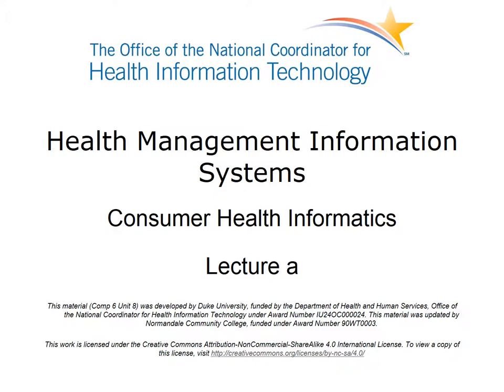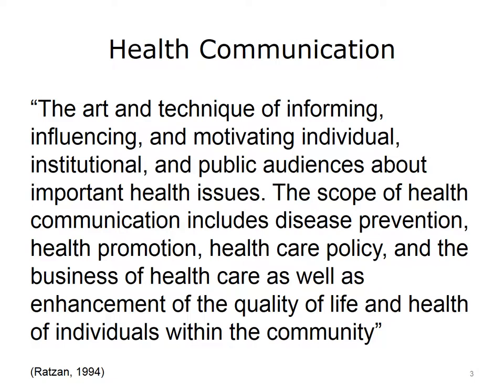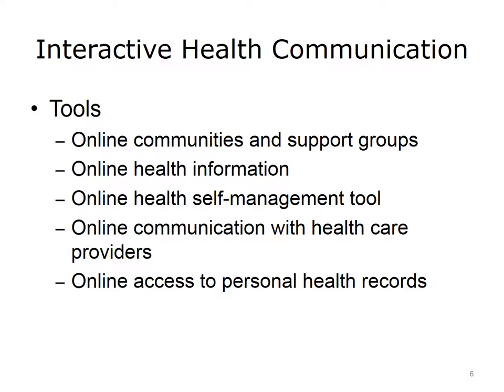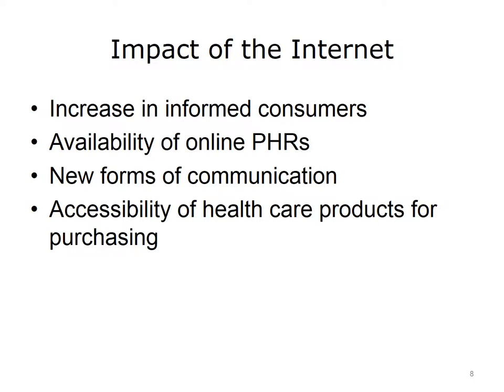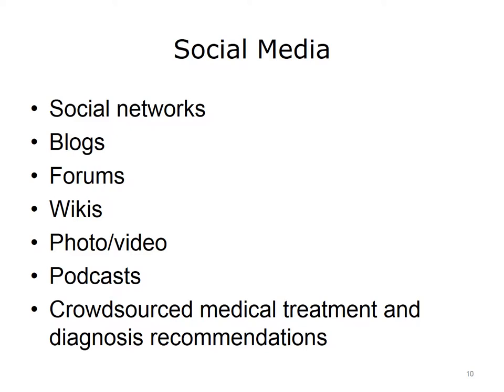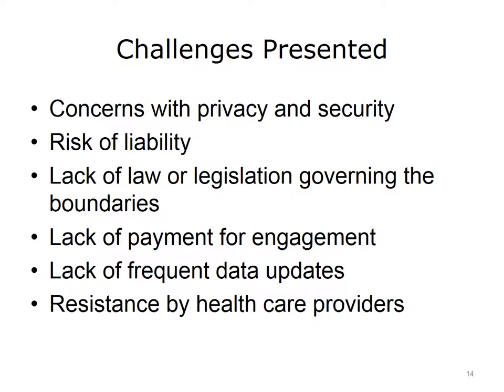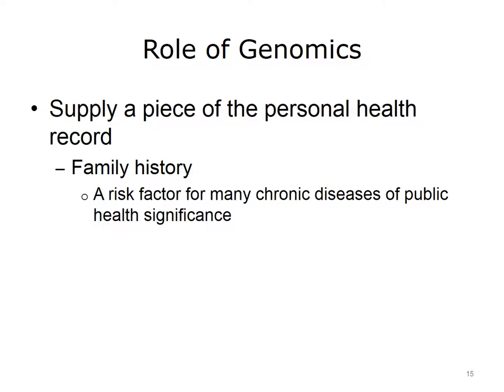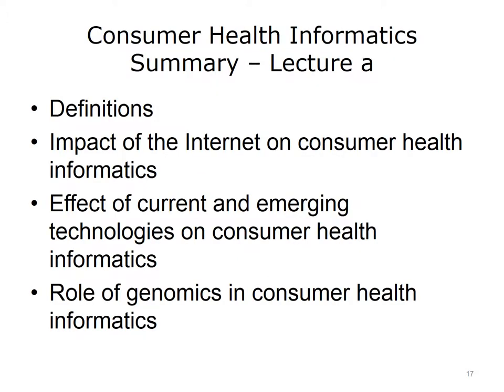comp6 unit8a lecture video